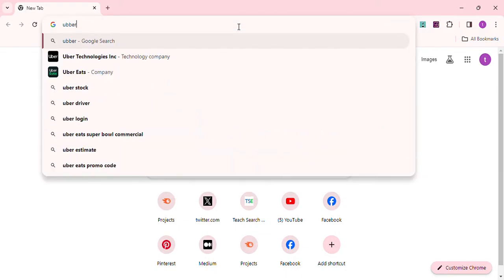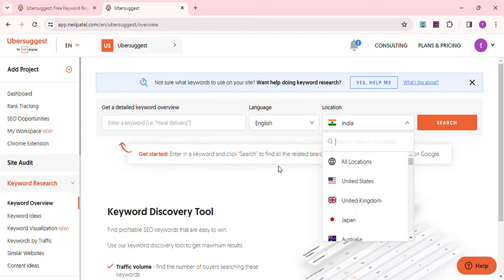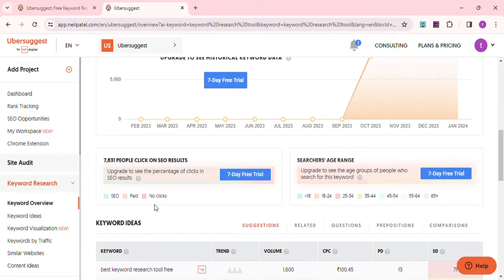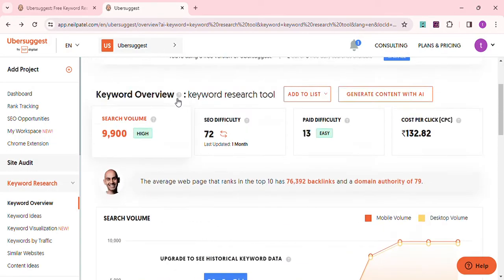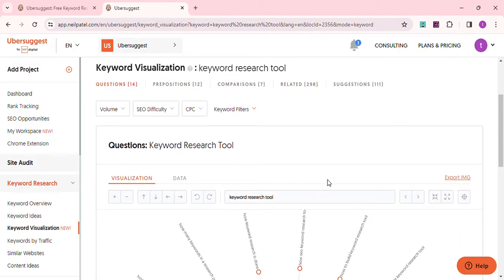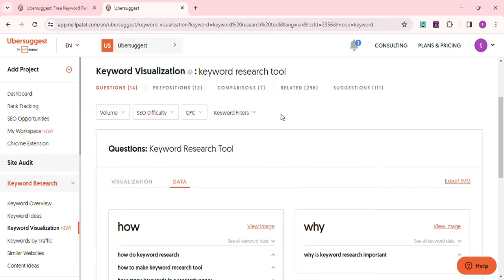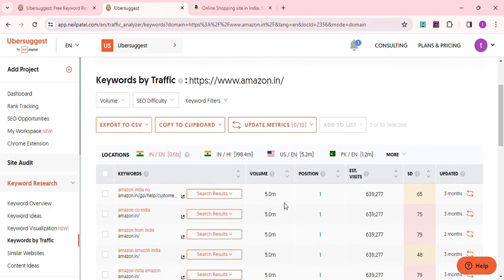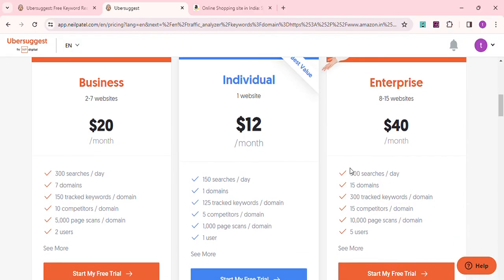How to Use Ubersuggest keyword Research Tool in 2024 - Step By Step Guide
Discover how to find the best keywords for your website in 2024! Our simple step-by-step tutorial on ubersuggest keyword tool, shows you exactly how to use Ubersuggest's keyword research tool. No jargon, just clear instructions to help you boost your website's visibility. Start dominating search results today – watch now!
To know more Free Top Keyword Research Tools in 2024 Explore

Also explore Teach Search Engine website for recent SEO news and insights